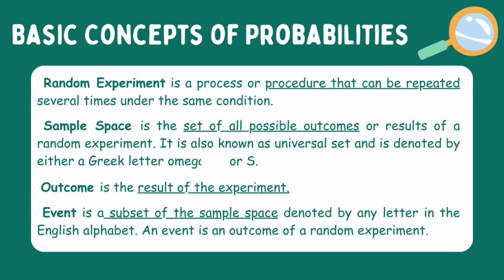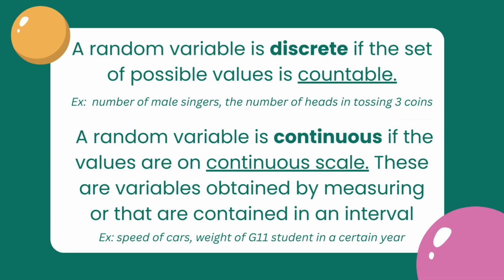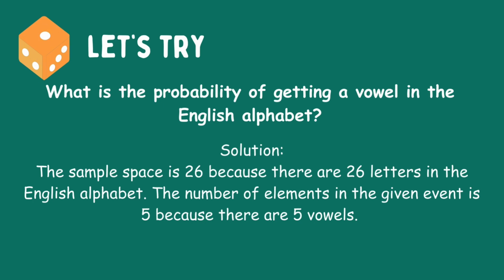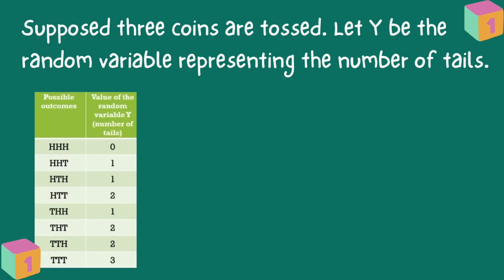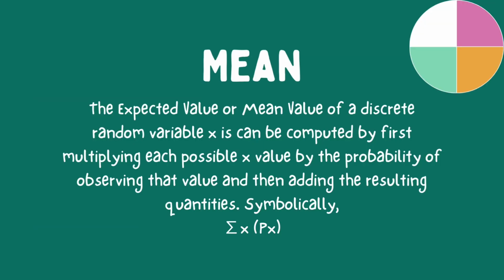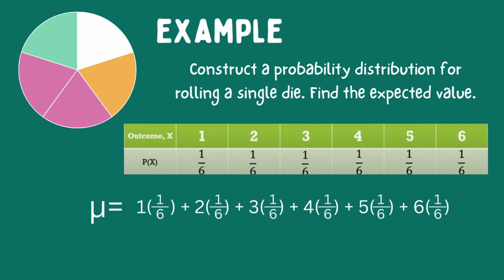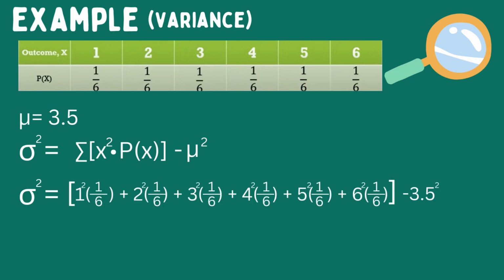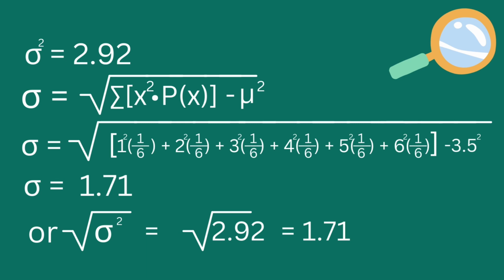Introduction to Statistics Random Variables and Probability Distributions